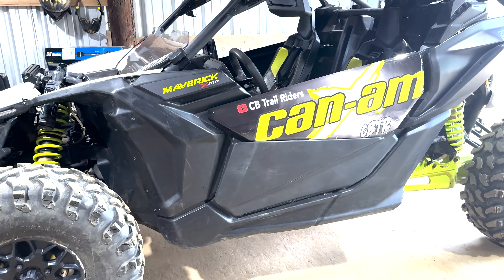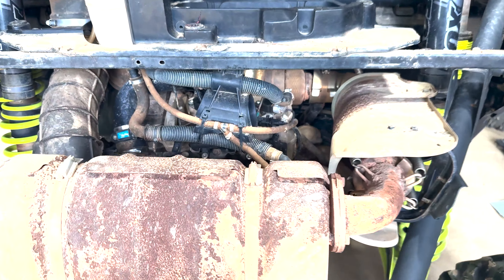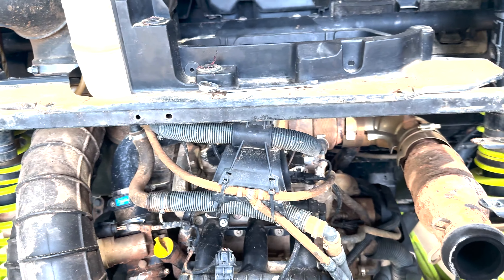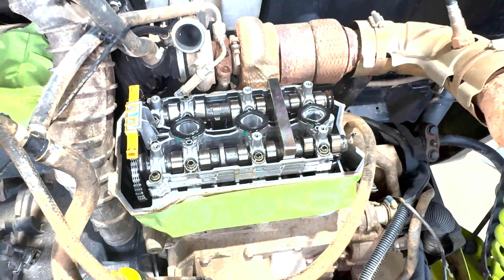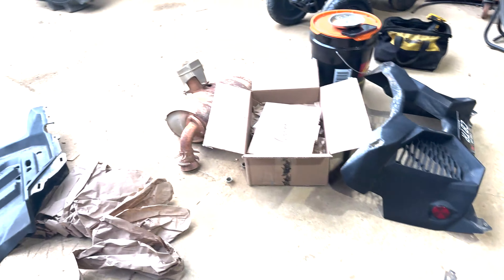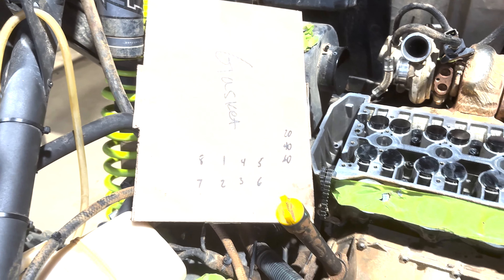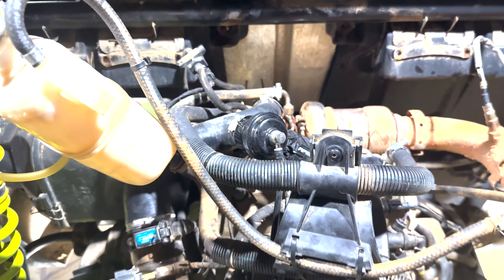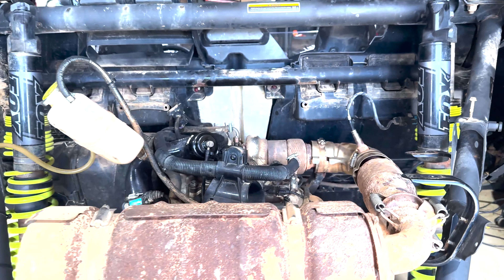I BLEW A HEAD GASKET ON MY CAN AM MAVERICK X3 | ARP HEAD STUDS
OVERHEATED TWICE DURING THE RIDIN DIRTY TRAIL RIDE AT SOUTHERN RIDGE CAUSING A HEAD GASKET FAILURE.

CHECKOUT NEW WEBSITE TO STAY UPDATED ON UPCOMING EVENTS, BUY CBTR MERCHANDISE & MORE...

DRONE FOOTAGE BY: CB PRODUCTIONS

Light Up the Trails with Nilight Accessories (Amazon links below)
Ehaho Whip Lights
Nilight Rock Lights

Ehaho 25" Soundbar

Dead Battery? Use NOCO Jump Starter packs to get you going! (Amazon link below)